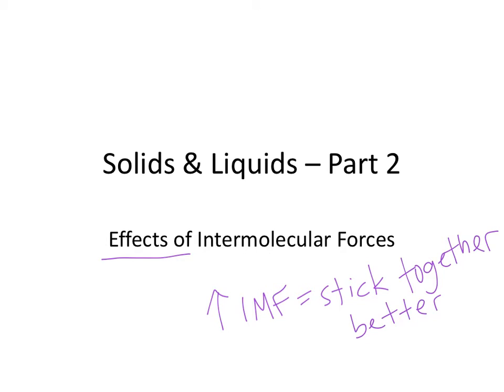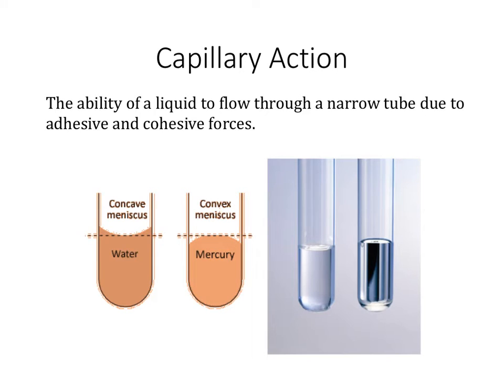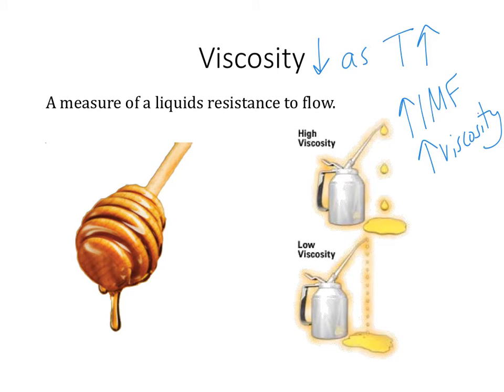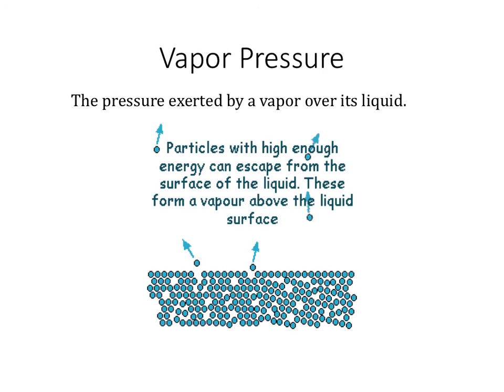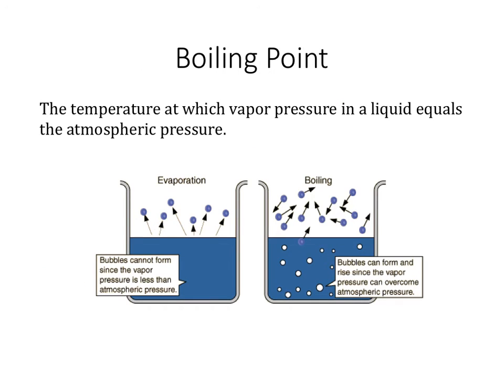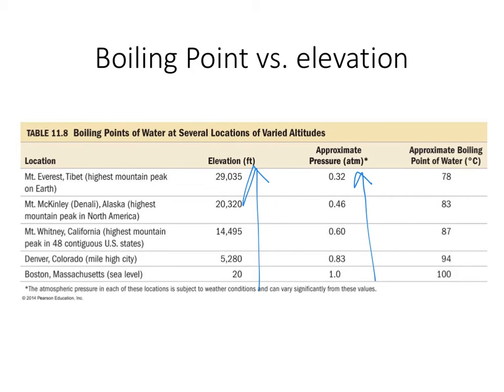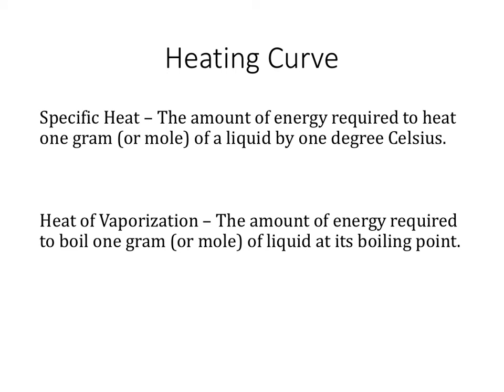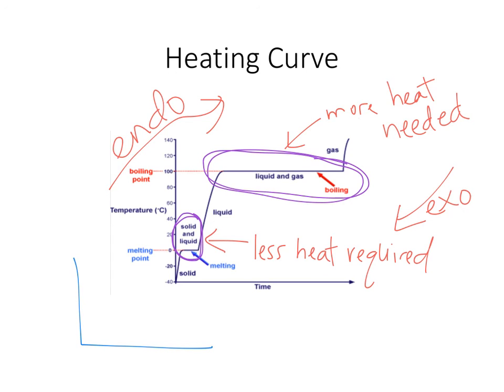Solids & Liquids - Part 2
Effects of Intermolecular Forces (properties of liquids)